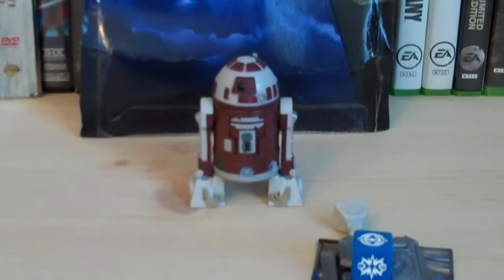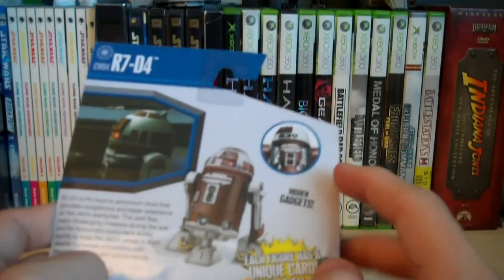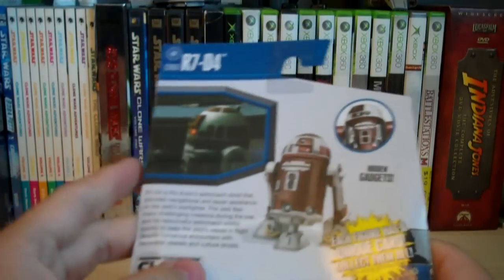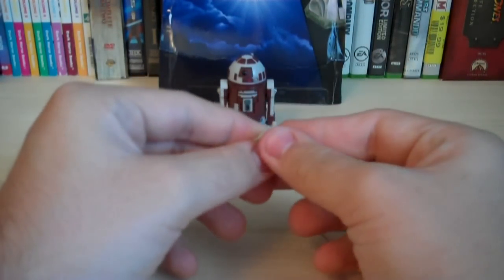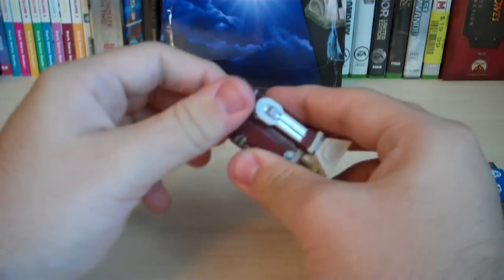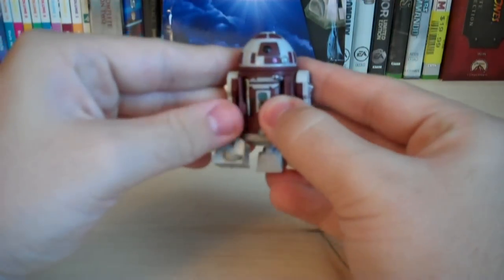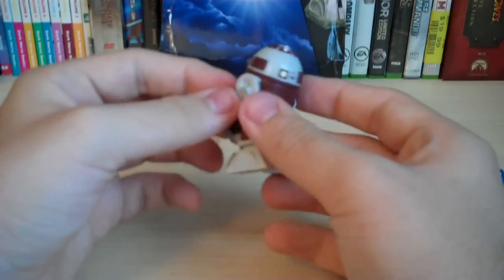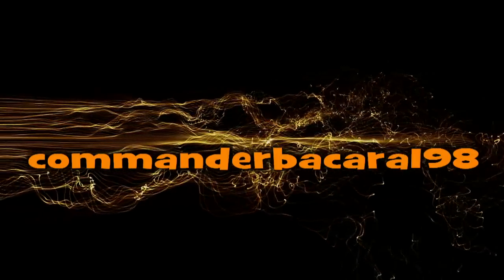Star Wars R7-D4 "Plo Koon's Astromech" (The Clone Wars) Review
Star Wars R7-D4 from The Clone Wars! Retais for $7.99 and is recommended.